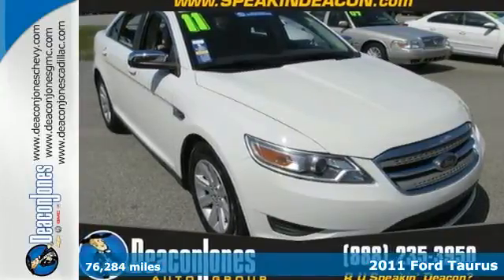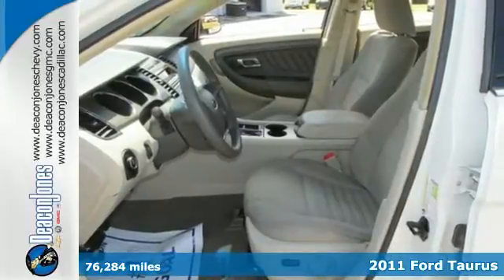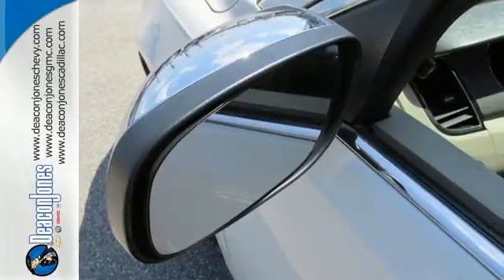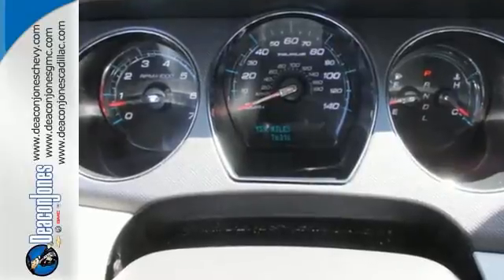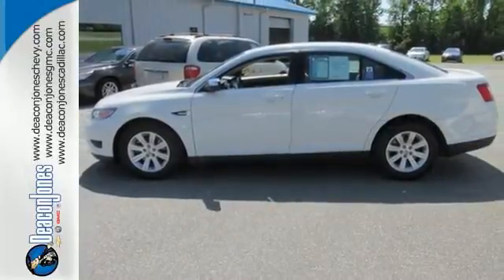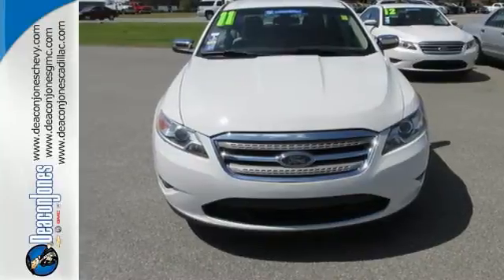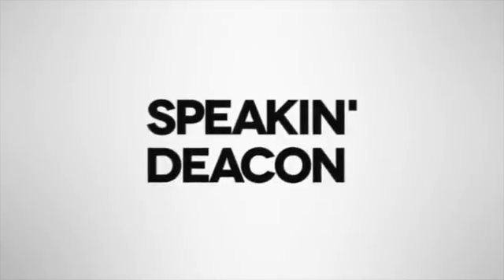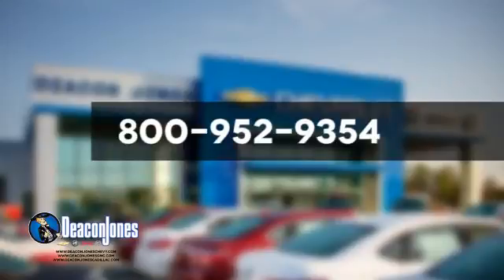2011 Ford Taurus Smithfield NC Selma, NC RB6270 - SOLD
Year: 2011
Make: Ford
Model: Taurus
Trim: 4dr Sdn SE FWD
Engine: 3.5L V6 Cylinder Engine
Transmission: AUTOMATIC
Color: WHITE
Mileage: 76284
Stock #: RB6270
VIN: 1FAHP2DW1BG141667
SE trim. FUEL EFFICIENT 28 MPG Hwy/18 MPG City!, $1,300 below NADA Retail! iPod/MP3 Input, CD Player, Alloy Wheels, Overhead Airbag. READ MORE! KEY FEATURES INCLUDE: iPod/MP3 Input, CD Player, Aluminum Wheels. MP3 Player, Keyless Entry, Child Safety Locks, Steering Wheel Controls, Electronic Stability Control. EXPERTS ARE SAYING: With its roomy, comfortable interior and large trunk, the 2011 Ford Taurus is an appealing reinvention of the classic full-size American sedan. -Edmunds.com. Great Gas Mileage: 28 MPG Hwy. AFFORDABILITY: This Taurus is priced $1,300 below NADA Retail. BUY FROM AN AWARD WINNING DEALER: Choose from thousands of preowned vehicles at Deacon Jones. Deacon Jones opened his first used car lot in 1974 in Princeton, NC and has offered quality preowned vehicles to Johnston and surrounding counties for 34 years. Find domestics and imports- something to fit everyone's budget. Financial Hardships? Give Deacon Jones the opportunity to help you reestablish your credit. We look forward to assisting you with your next vehicle purchase. Eastern N.C.'s Largest Volume Dealer. Pricing analysis performed on 4/30/2015. Fuel economy calculations based on original manufacturer data for trim engine configuration. Please confirm the accuracy of the included equipment by calling us prior to purchase.

Address:
1115 North Bright Leaf Blvd